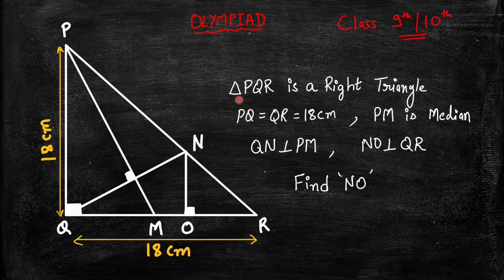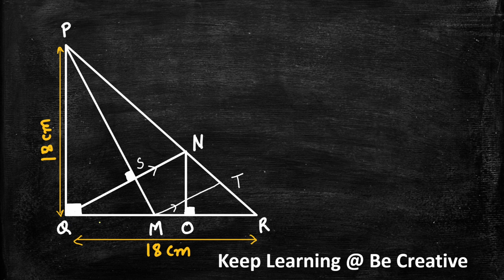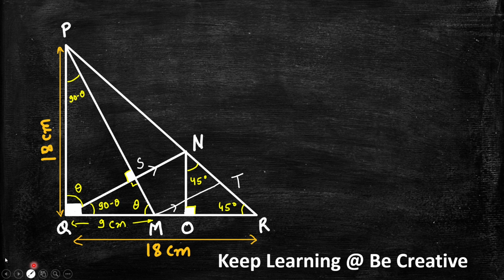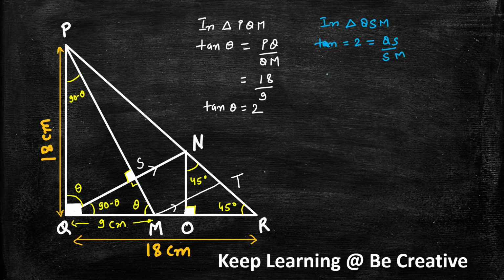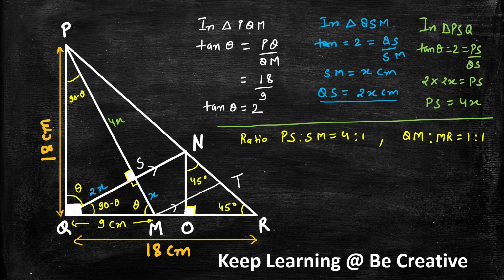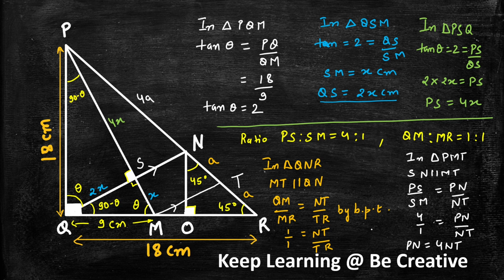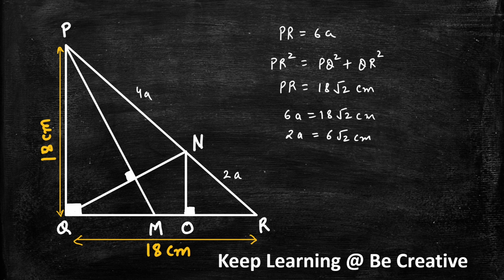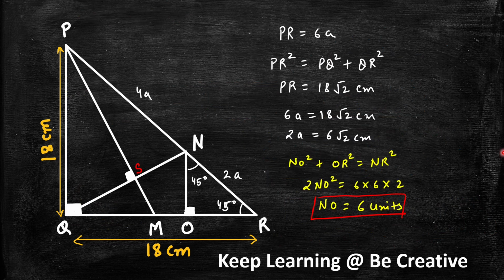Right angle triangle |Basic Proportionality theorem | Pythagoras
PQR is a Right Triangle with PQ = QR = 18 cm, PM is  median, QN perpendicular to PM, NO perpendicular to QR, Find NO

This is a very good Geometry problem . Students preparing for different mathematical Olympiad like NMTC, IOQM, RMO, JMO , IMO ….. can use this as practice problem.

You can prepare for following Olympiads
 1.IMO
2.IOM
3.UIMO
4.PRMO
5. cat
6.RMO
7.IOQM
8.NMTC
9.jmo
10.gmat
11. RMO
Try solving this problem and give your answer in the comment section.